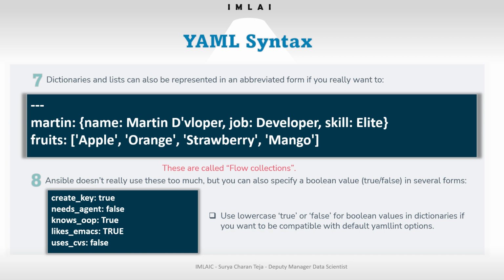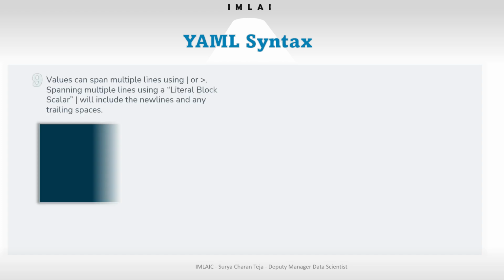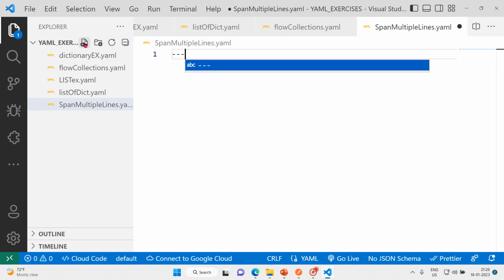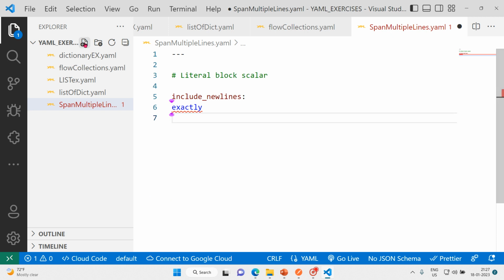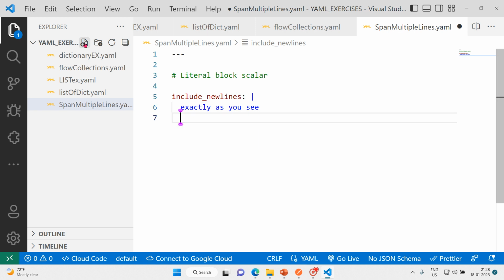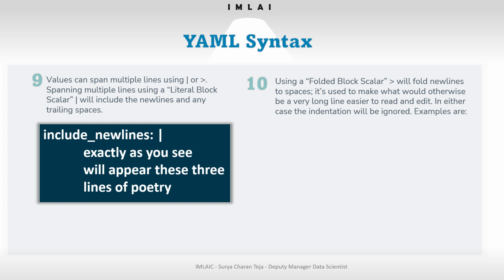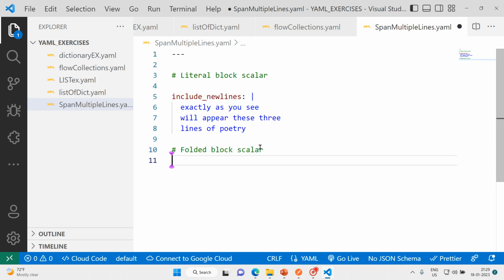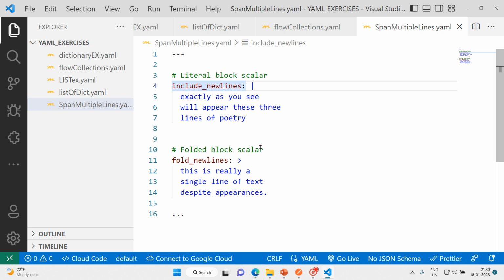04 4Include lines fold lines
04 4Include lines fold lines